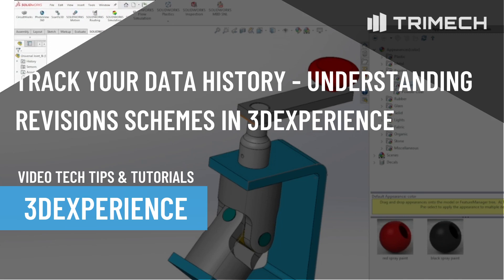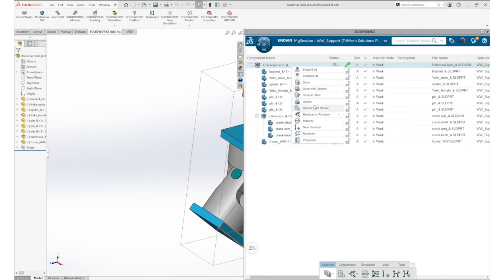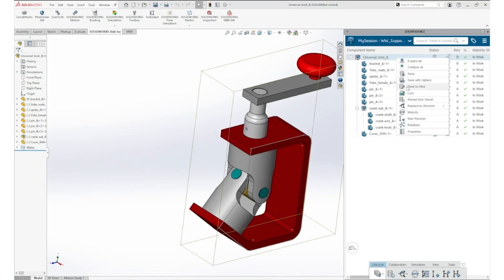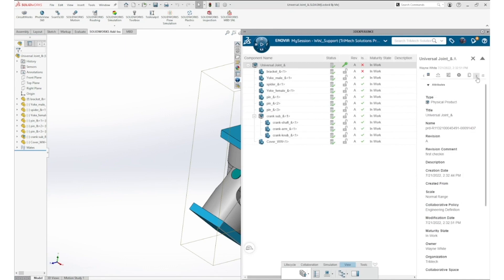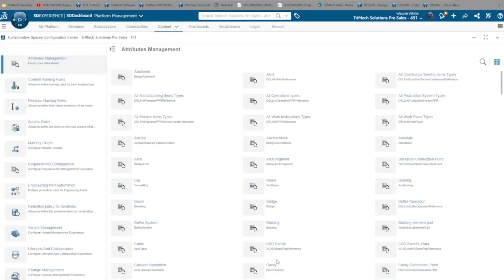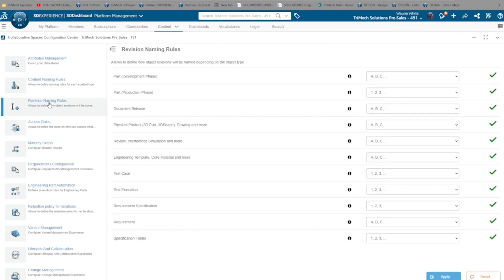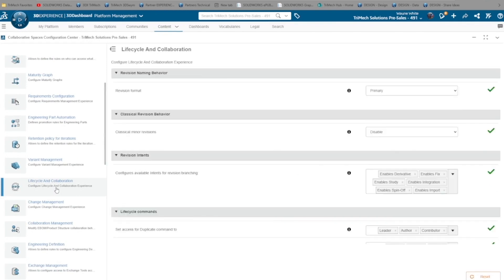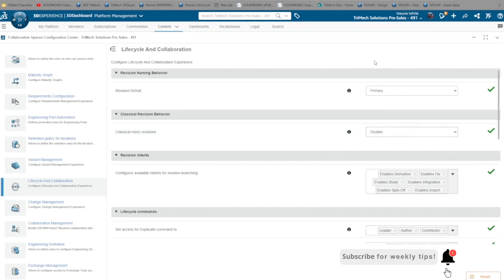Track Your Data History Understanding Revisions Schemes in 3DEXPERIENCE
Data history is critical to an organization. See how 3DEXPERIENCE handles and manages the data with revision schemes.